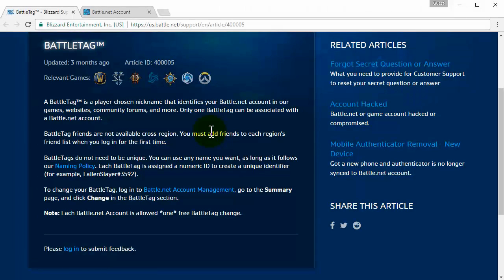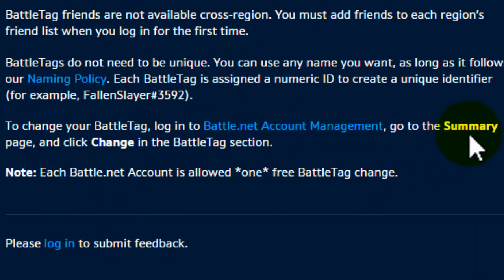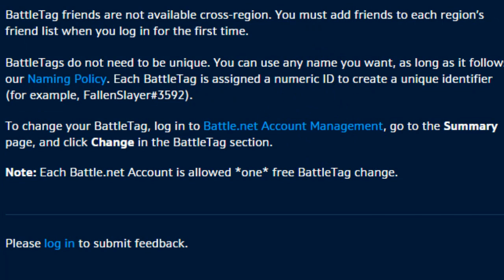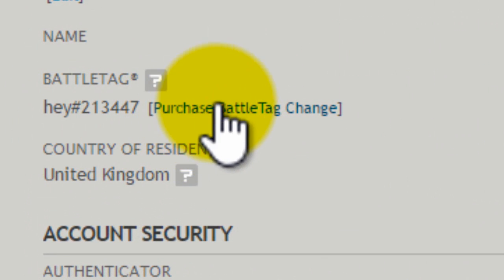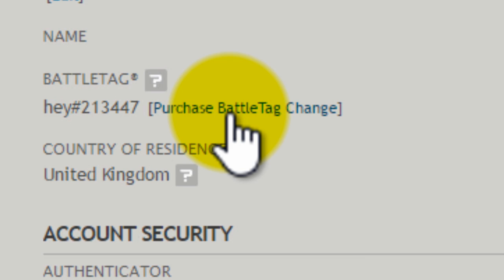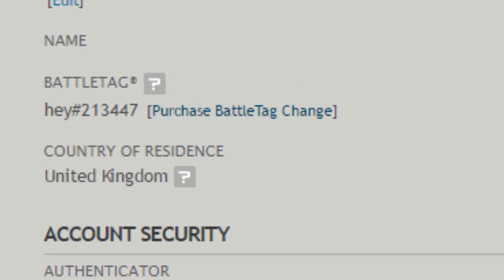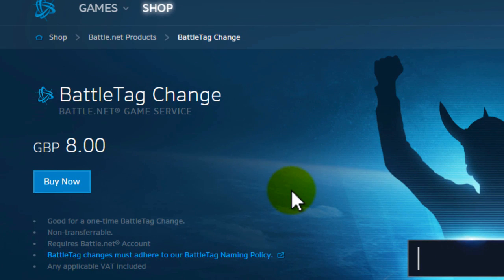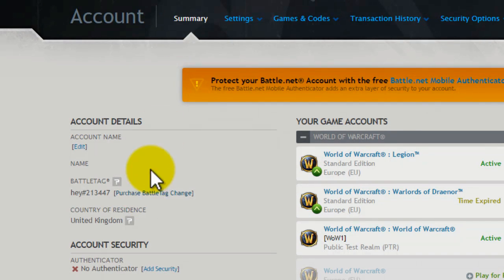Battle.net HOW TO CHANGE YOUR BATTLETAG 2017 - How To Change Your Account Name Battle.net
Battle.net HOW TO CHANGE YOUR BATTLETAG 2017. This quick and easy tutorial will show you how to change your account name on battle.net which is your battletag. :)

"To change your BattleTag, log in to Battle.net Account Management, go to the Summary page, and click Change in the BattleTag section."